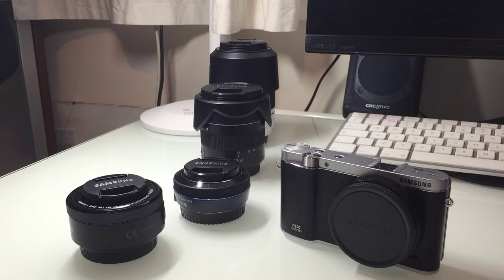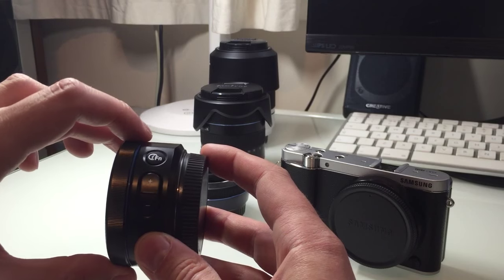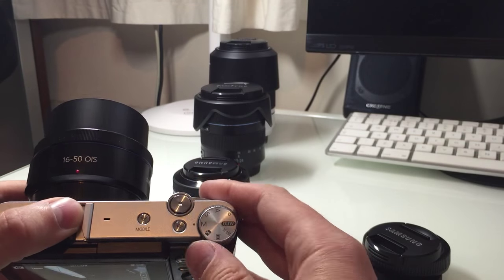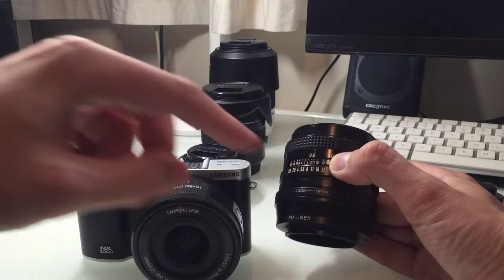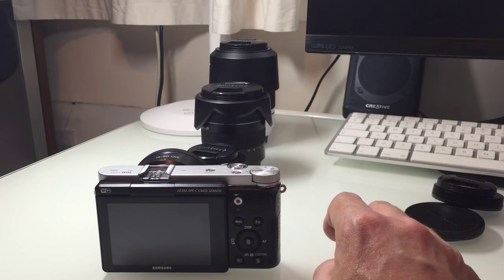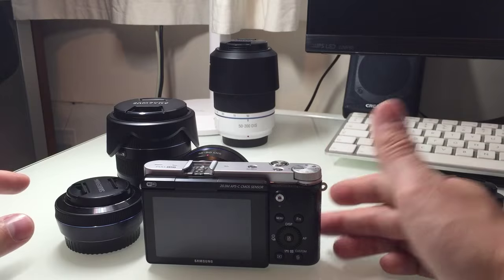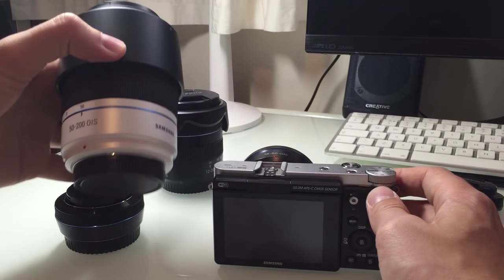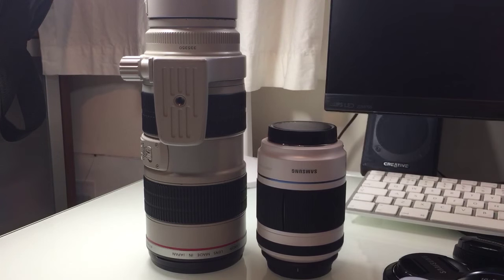An overview of the fantastic Samsung NX3000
Before I move this on, here's a quick look at there Samsung NX3000 which is one of the most underrated camera systems available today. With 20MP, WiFi, NFC, flip-up screen and a great choice of lenses, this makes for a versatile system that doesn't require huge amounts of money to get into.

Auction link to the NX3000 sale to come.

About me:

I'm Wayne Goodman, a Hotel, Commercial, Architectural and Landscape Photographer based in Manchester, North West England.

I'm aiming to bring as much new content as possible in relation to mainly Cameras and Watches, with little bits of of other stuff thrown in for good measure.